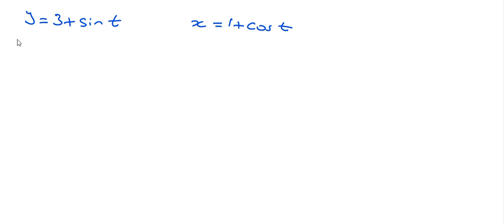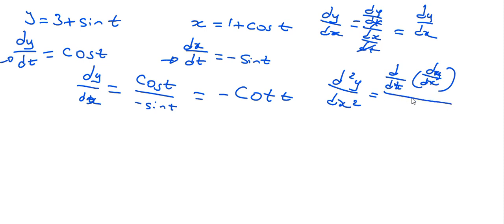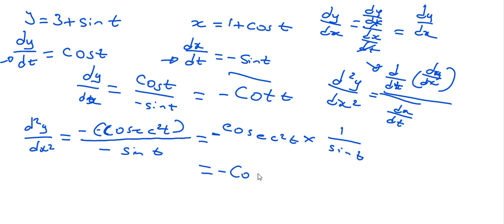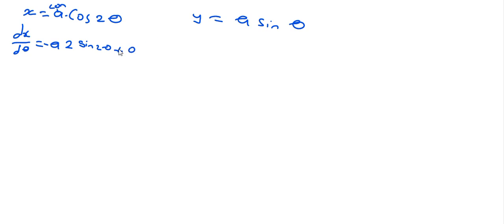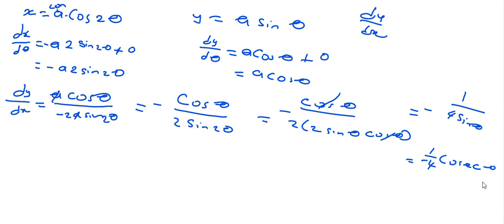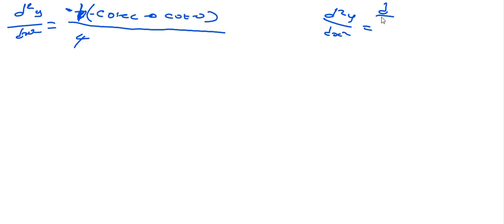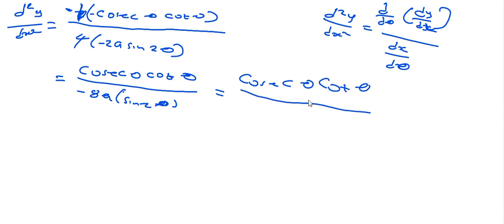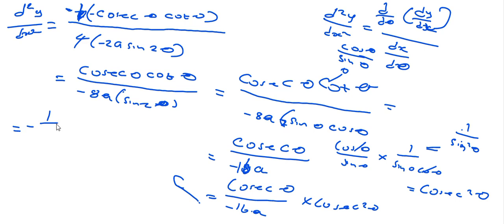PARAMETRIC EQUATIONS 2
EXPLANATION OF PARAMETRIC EQUATIONS